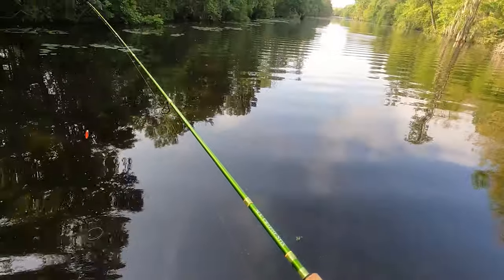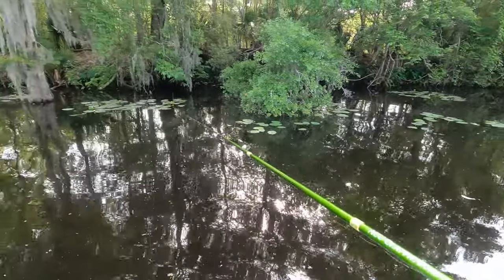How to catch BIG Bream (Bluegill) in EVERY CAST!!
Join us on this incredible fun adventure fishing for bream/bluegill in the easiest way possible, with live worms. We are fishing out of Lake Verret, Louisiana surrounded by an incredible swamp scenery.

Bream fishing is one of the most popular fishing activities amongst anglers of all ages. Bluegill fishing can definitely be made easy and fast. Bream fishing with bobbers is probably the most effective way of catching them. In this video im going to show my bream fishing set up and the best bait to catch them every cast. If you like filming fishing videos, that's definitely a good idea

Living Outdoors

My filming gear:
Gopro Hero9